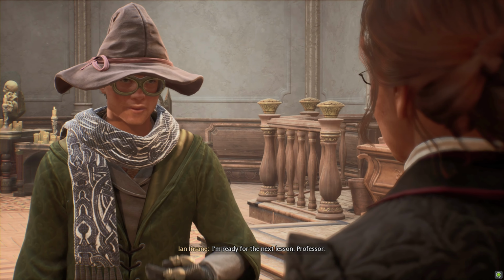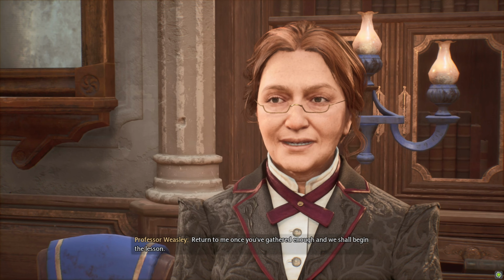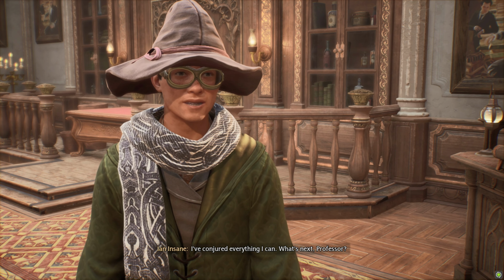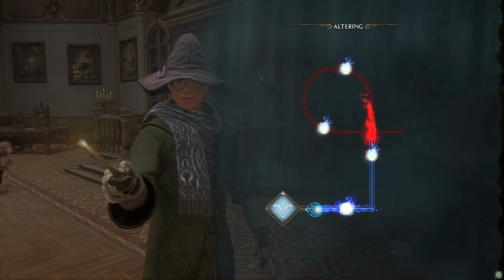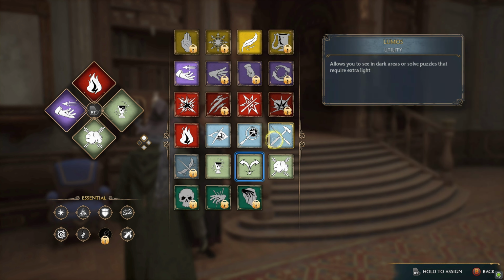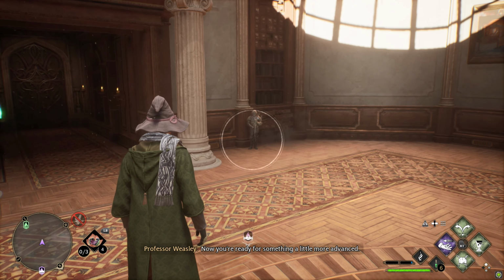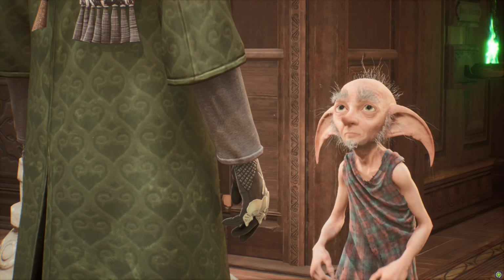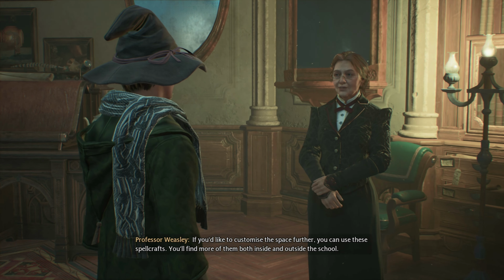Hogwarts Legacy Gameplay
Quest: Interior Decorating (Room of Requirements)